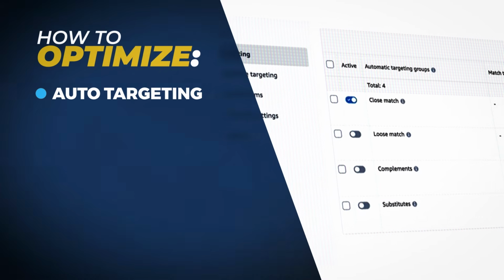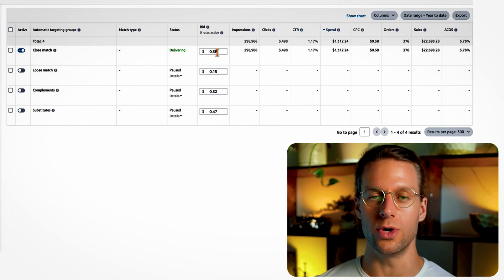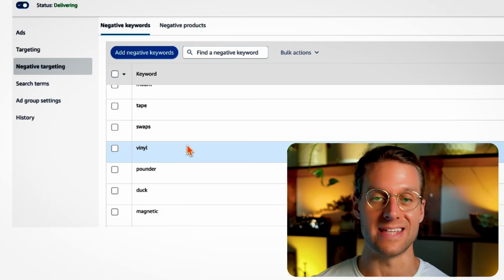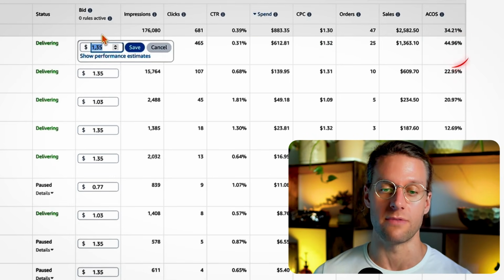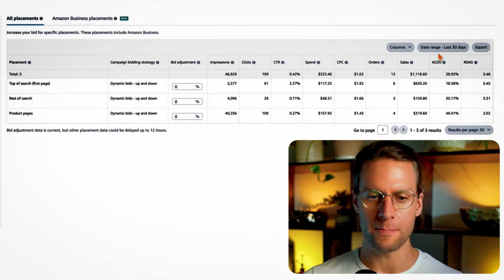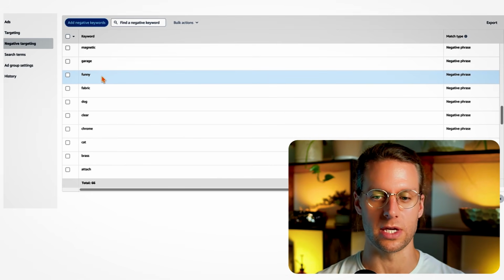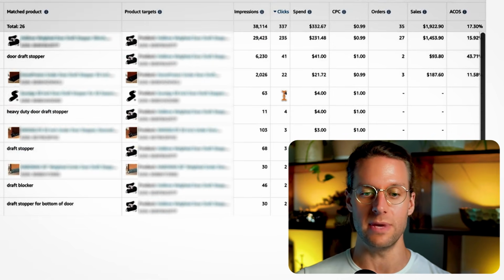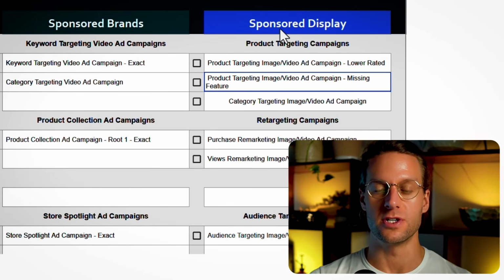Amazon PPC Campaign Optimization (for Profit) - 2026 Step by Step Walkthrough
By the end of this video you'll know exactly how to optimize your Amazon PPC campaigns. We go through how to optimize every type of Amazon ad:
Automatic targeting campaigns
Keyword targeted campaigns
Product targeting campaigns
Category targeting campaigns
and more.

See if you apply to having my team take over your Amazon PPC to grow you profitably: